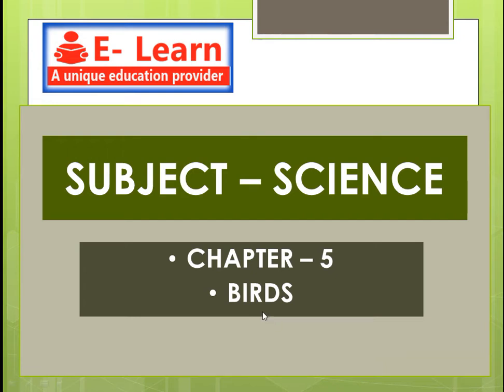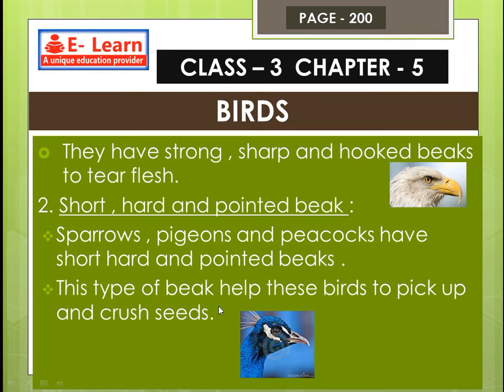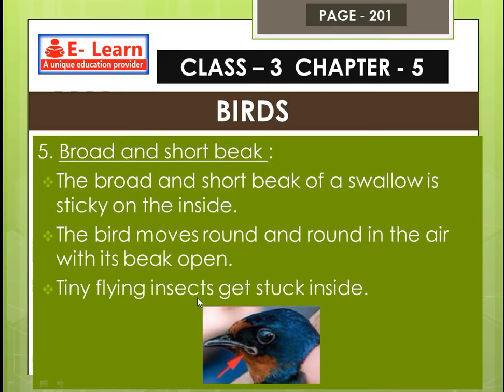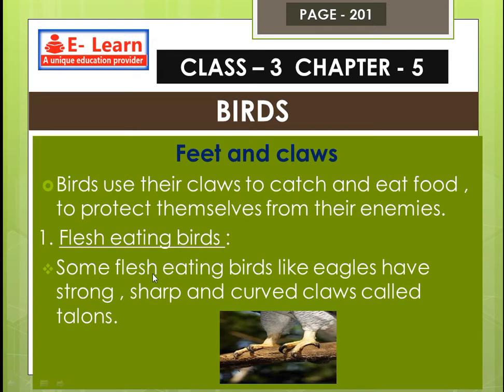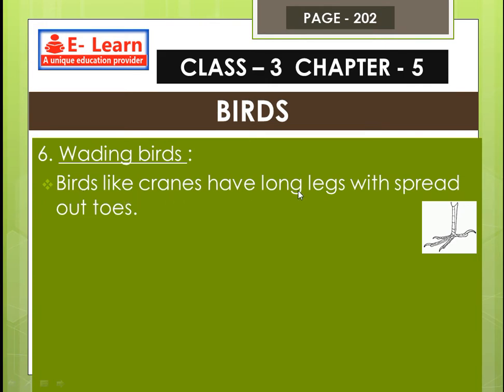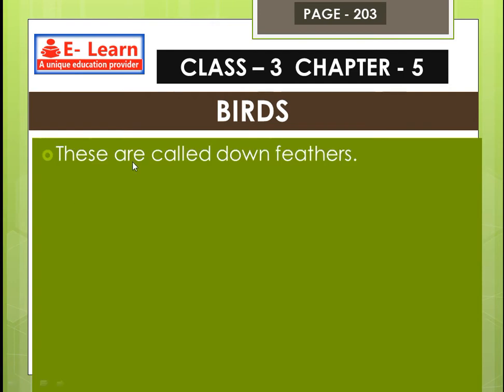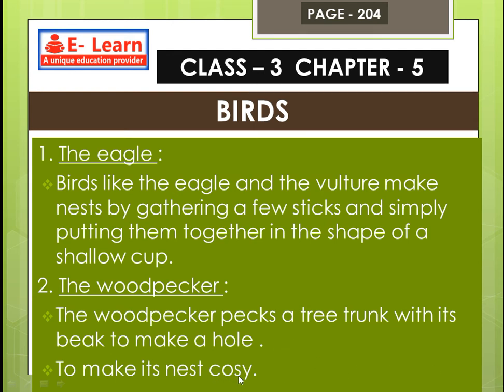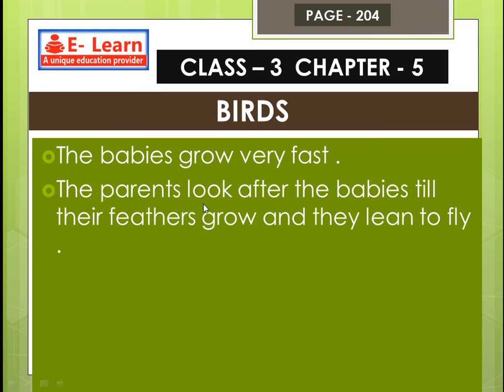CLASS 3 SCIENCE CHAPTER 5 BIRDS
All the videos are made for learning school level program made by sunrise international school Bali.